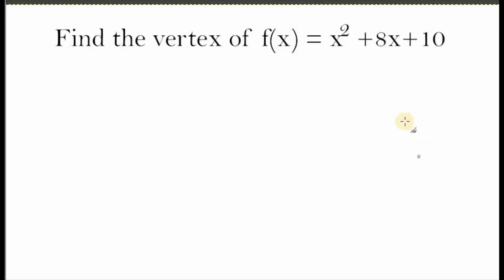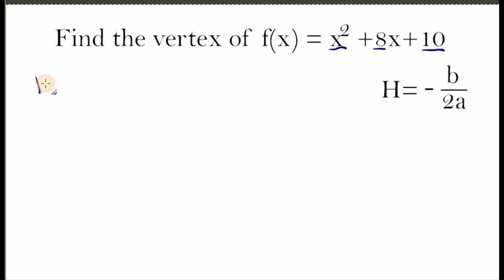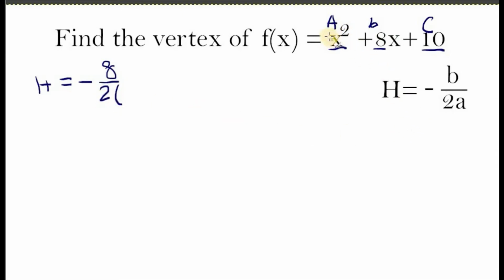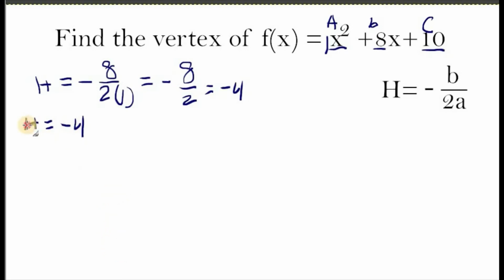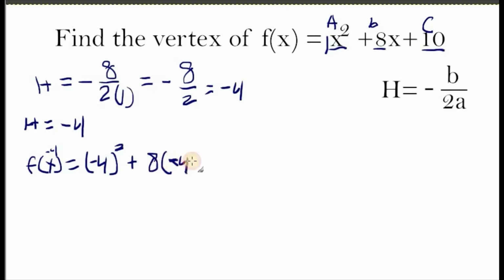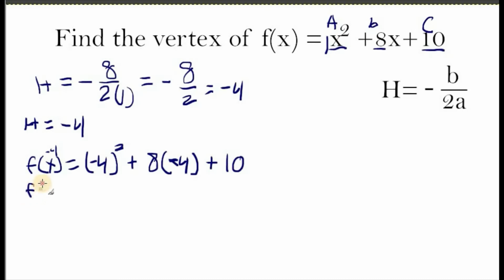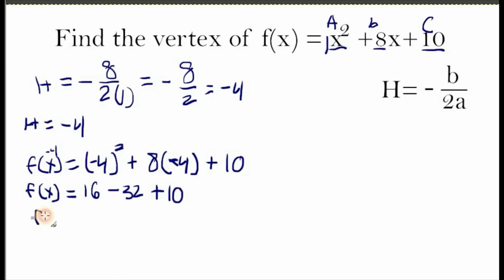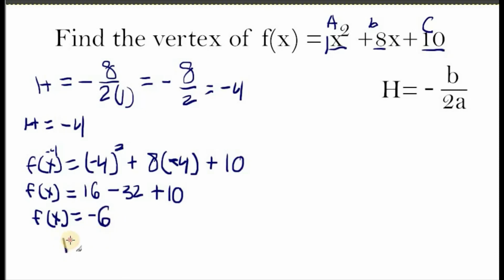How to Find the Vertex of a Quadratic Equation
In this tutorial I will show you how to find the vertex of a quadratic equation by locating the h and k coordinates. We will use a formula to find the h coordinate and then substitute to find the k coordinate.